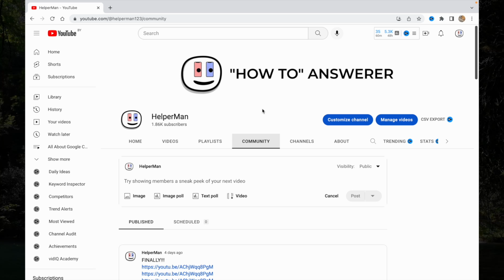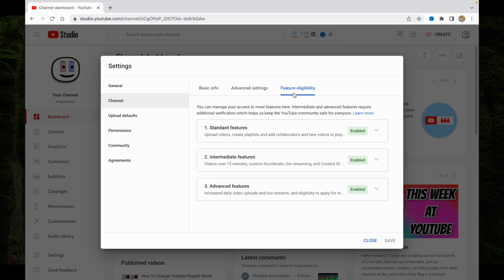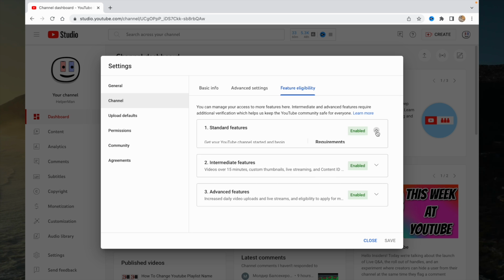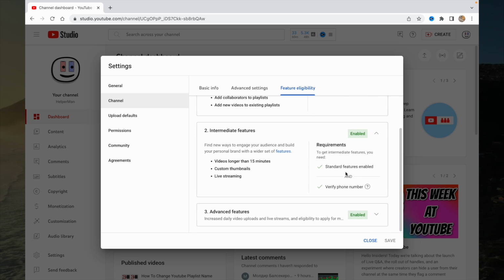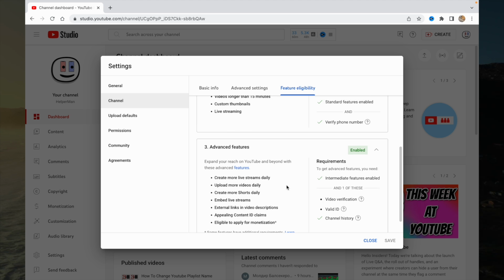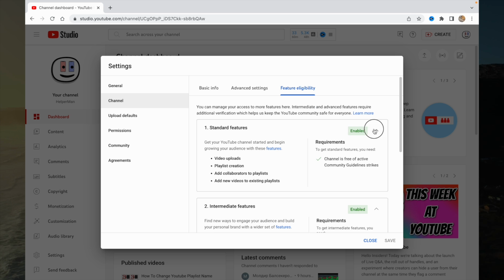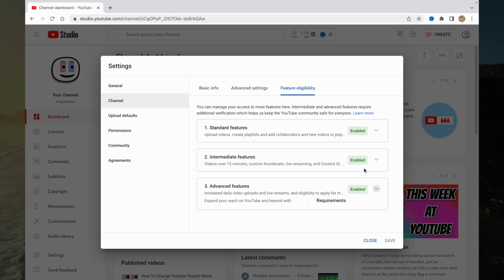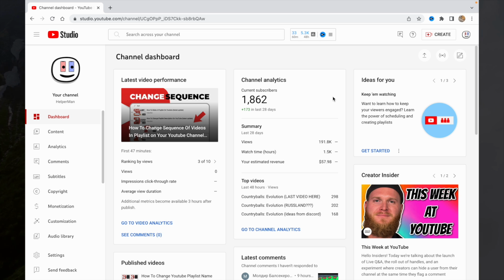Youtube Community Tab | How To Get (Enable) | No Subscribers Required (Latest Update)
Its about it!